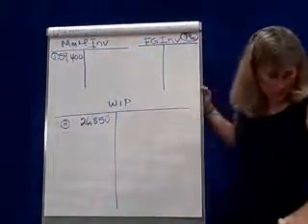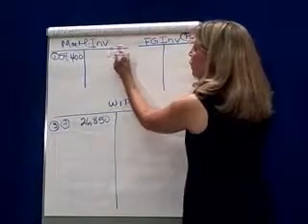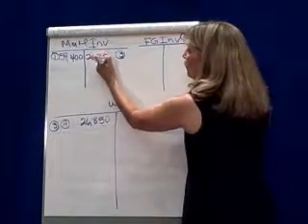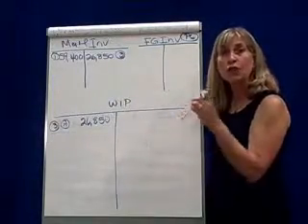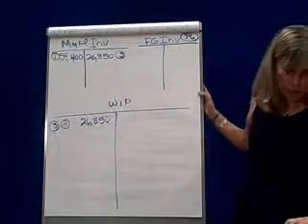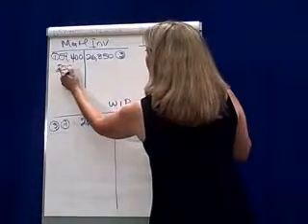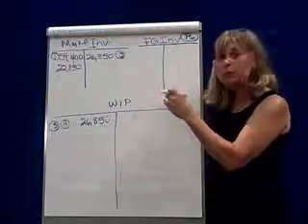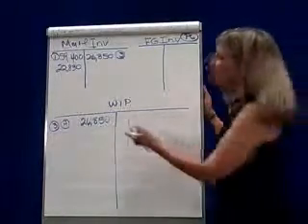Job Order Costing - 4: P6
Used with permission from Susan Crosson. Distributed by the Open Course Library Project 2012.